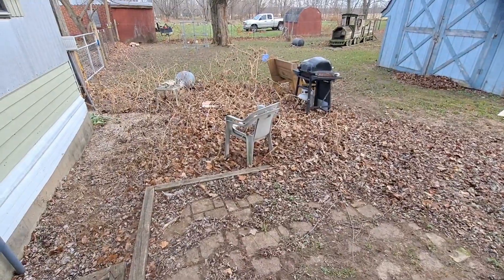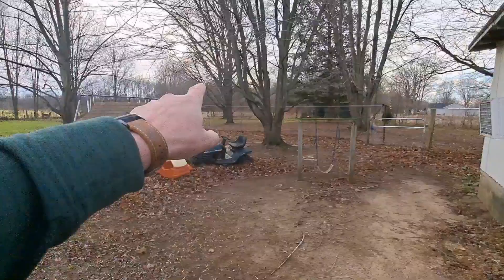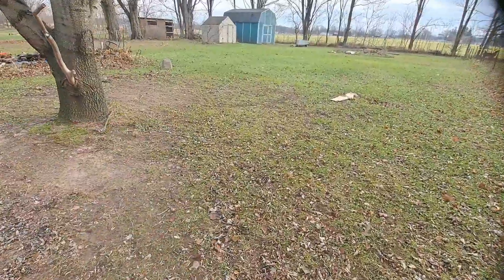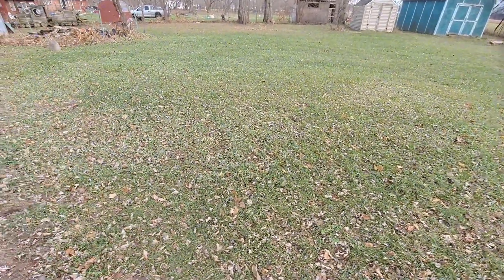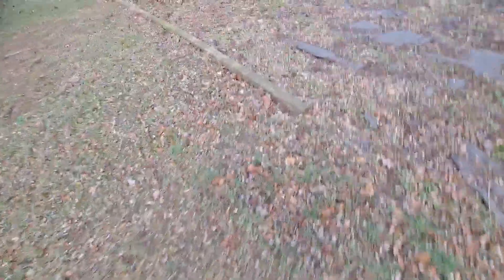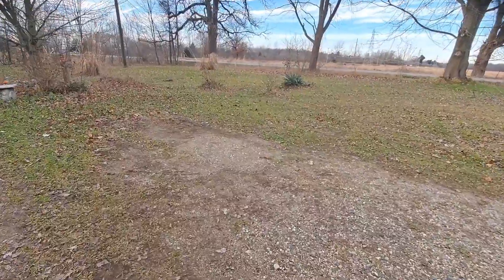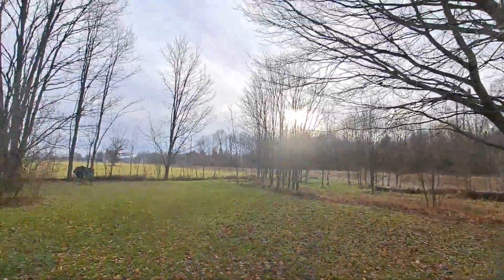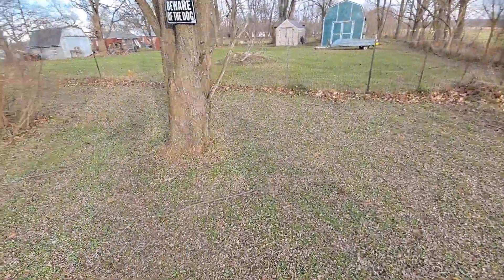ideas to turn this into a big, regen style garden on a small budget?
after Dad died, my sister and I decided to keep the property.

I am seeking ideas on how to approach creating a large garden for our use and for market. I know it will be done over time but working to not have to redo too much as we grow.

what say you?

thanks for any ideas.

73 and God bless